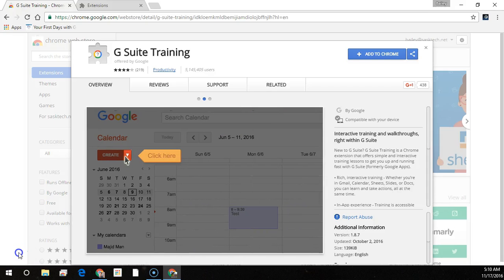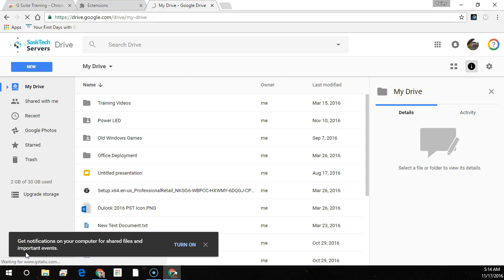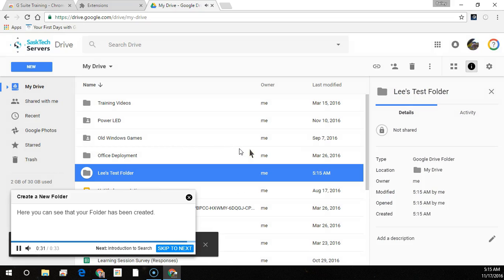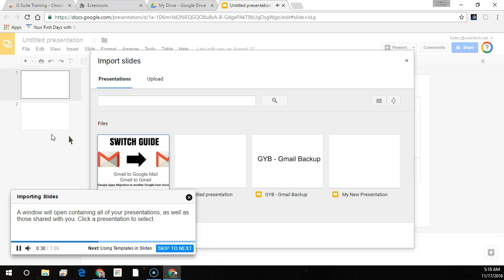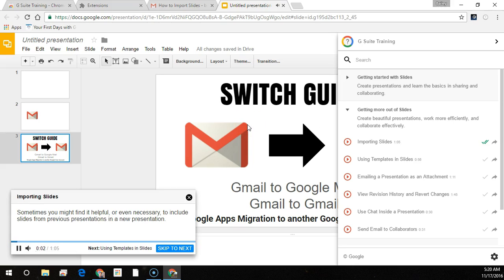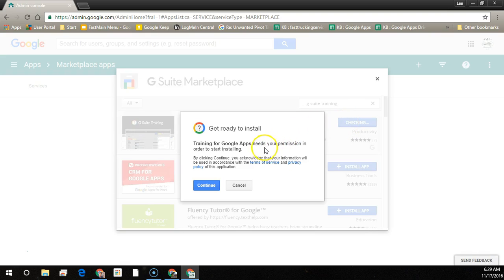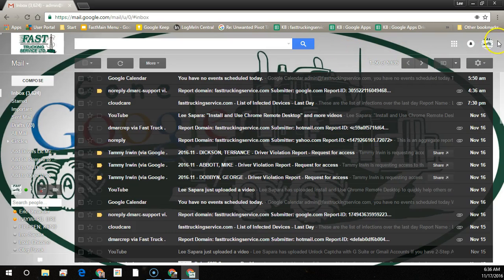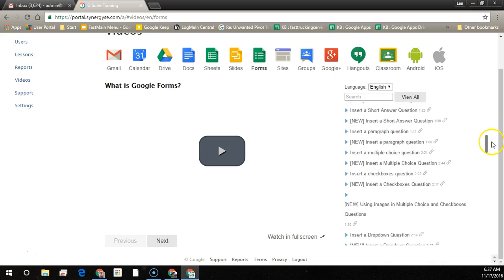G Suite Training - Admin Setup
This video is for G Suite Administrators that would like to take a more formal approach to sharing the Customized G Suite Training as a customized portal for their own company with the G Suite Training Market Place App.

The First Part shows the Interactive Training Sessions through the Chrome Extension App

The Second Part - Shows How the Administrator can Add a New Portal Website where employees can access training content and track the employees performance.

Then how they can access the links right from the G Suite Menu with Gmail, Calendar, Drive and all the other Google App Short cuts.